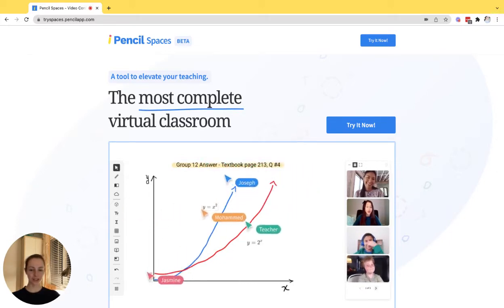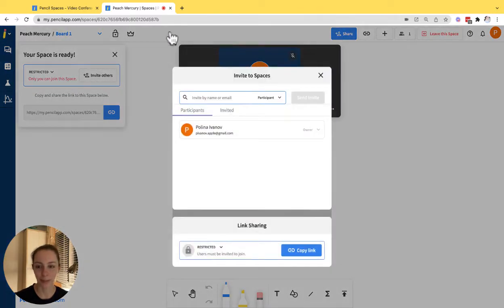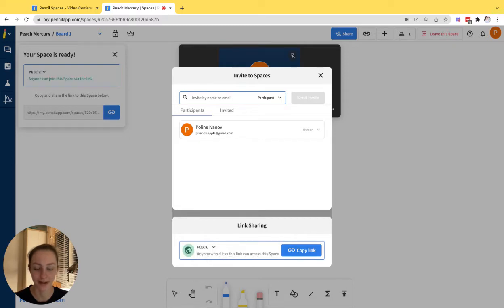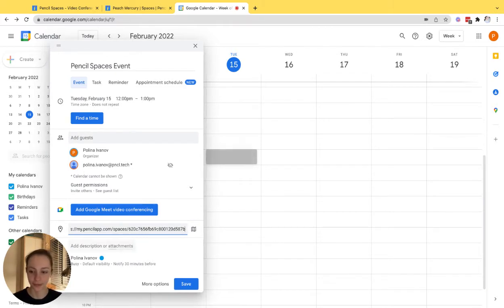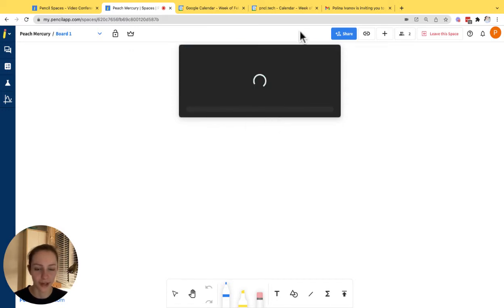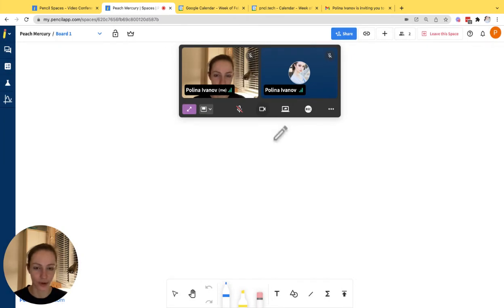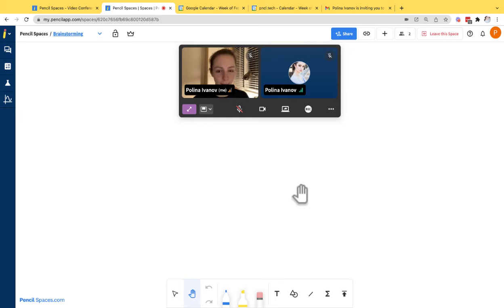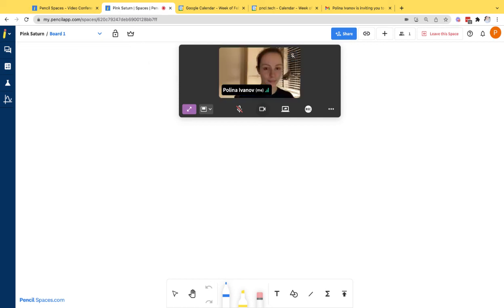Your First Visit to Pencil Spaces | Pencil Spaces Tutorials